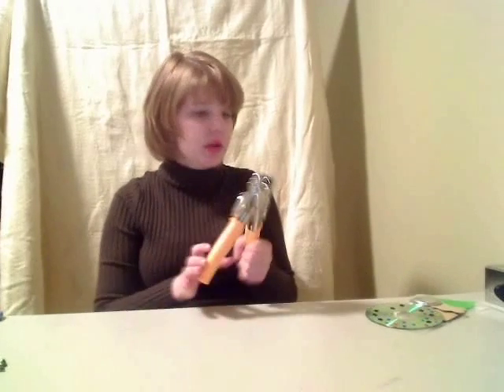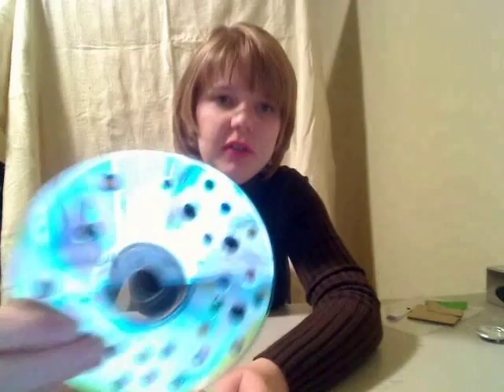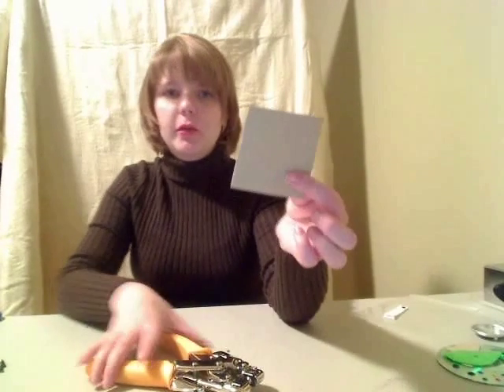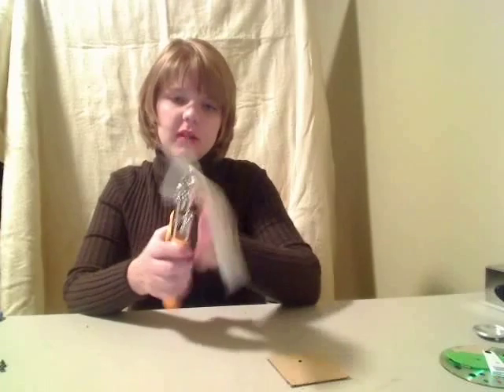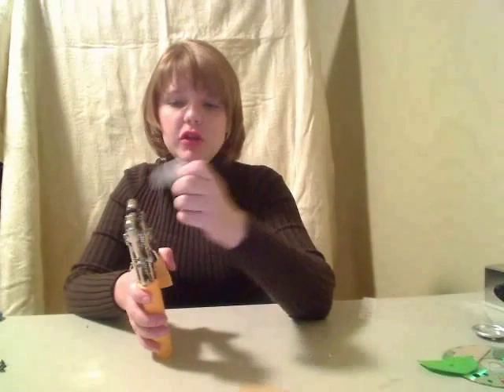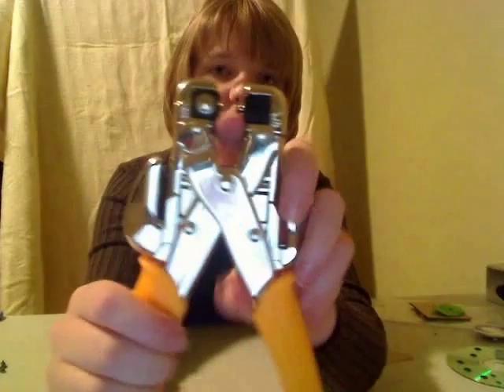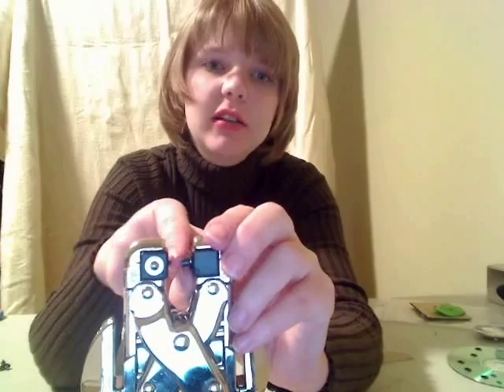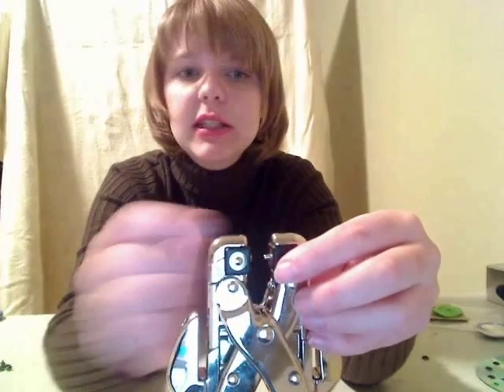How to use the Crop a Dile Part 1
Want to know how to use the best tool for setting eyelets and snaps? This video is for you. Join Bekah Whitt for Part 1 on how to use the Crop A Dile from We R Memory Keepers. Anything else you want to know specifically about this tool?